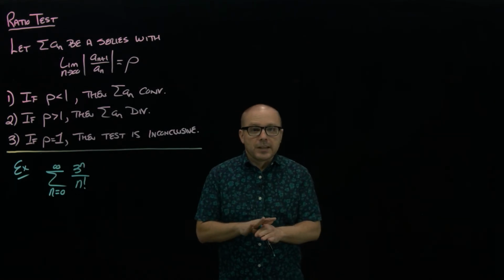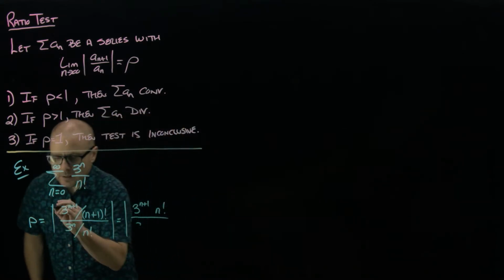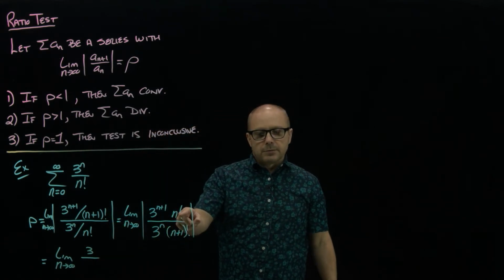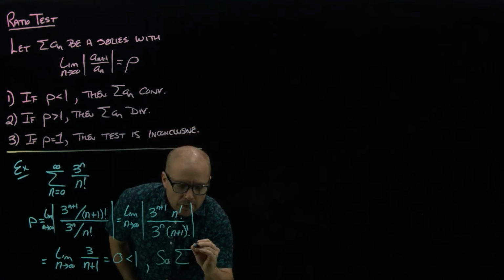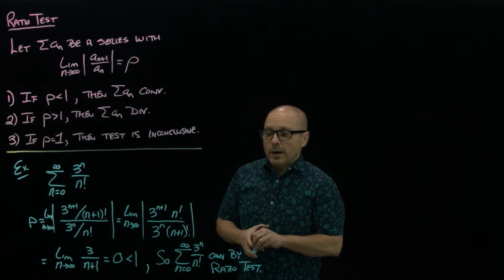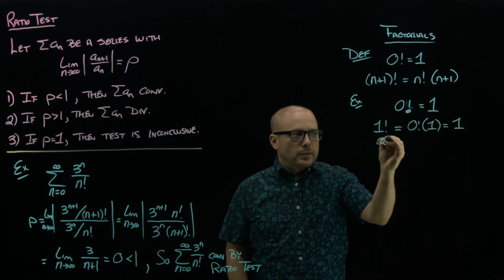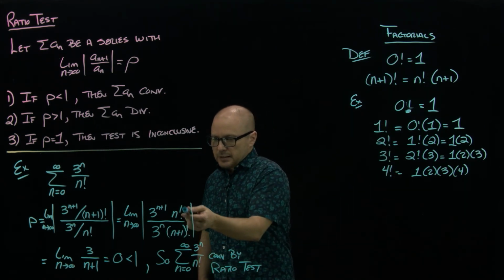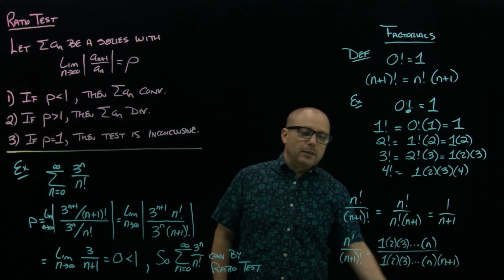Ratio Test - Example (Updated)